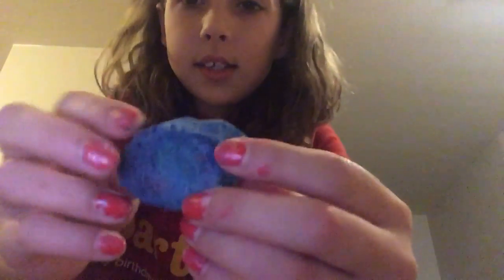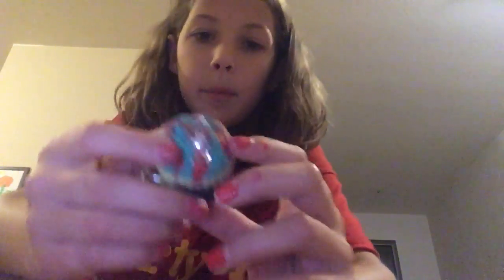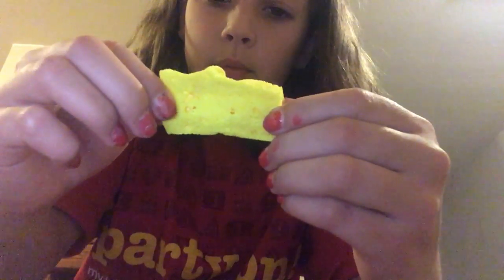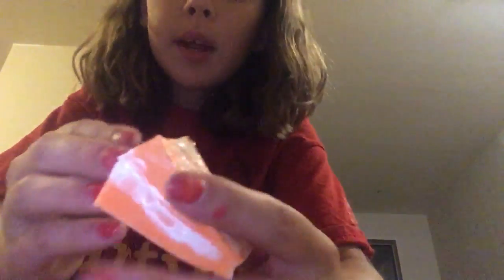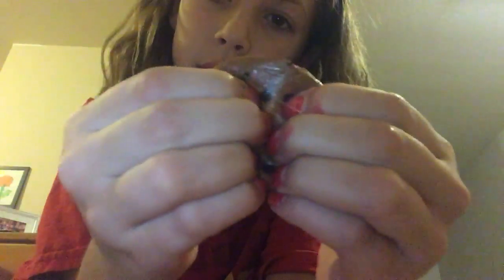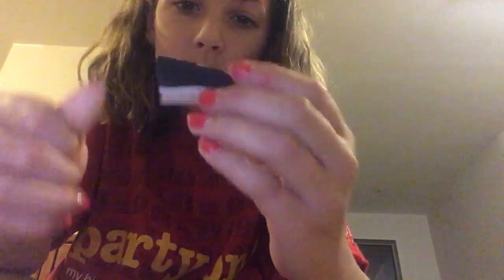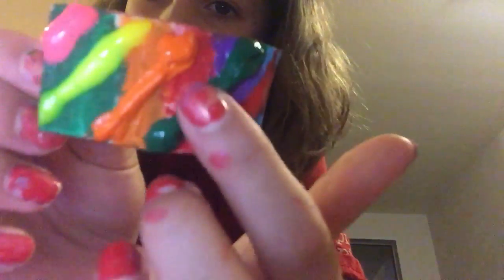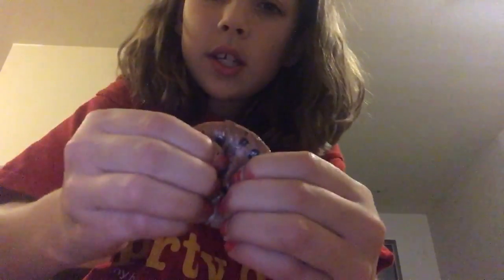Homemade squishy collection #1